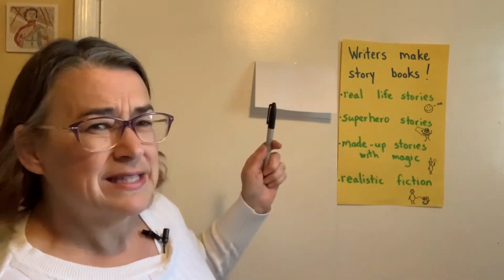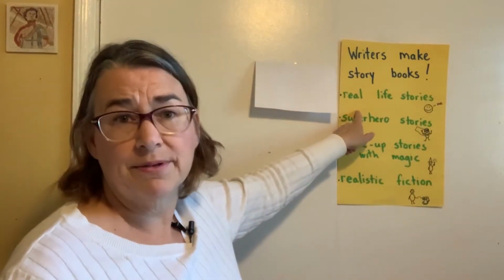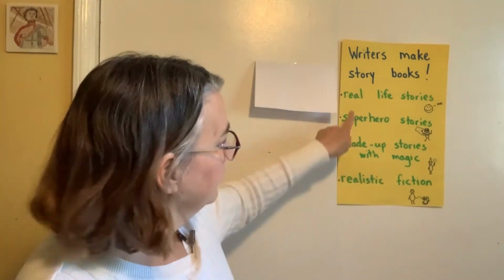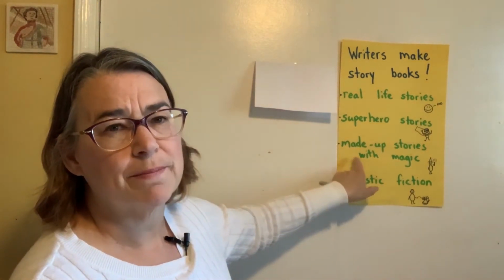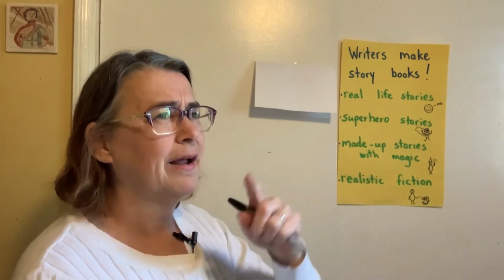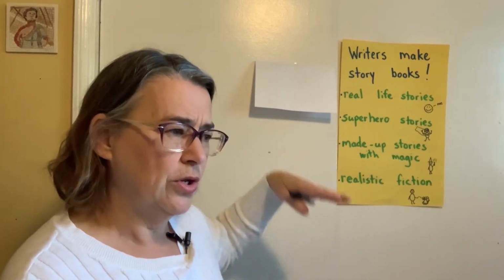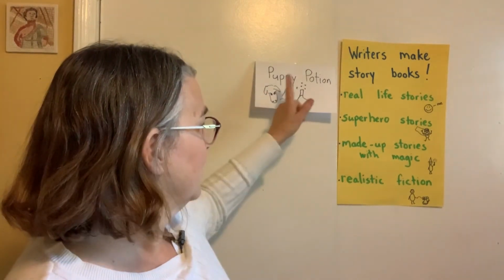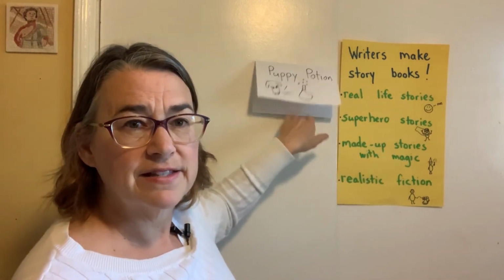Writers Make Story Books- Language Arts, Writing, Grades Pre-K - 2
Language Arts, Writing, Grades Pre-K - 2 with teacher, Kath Fay